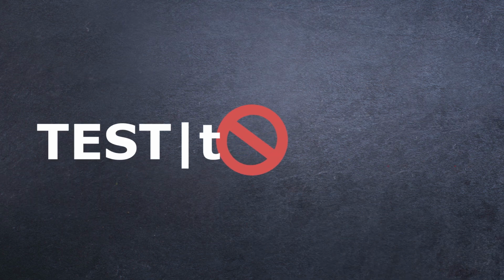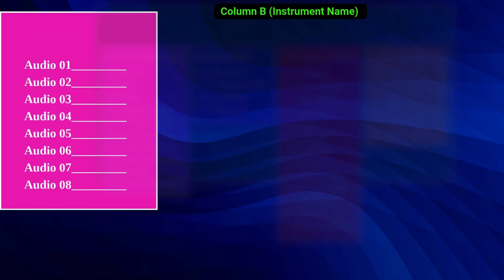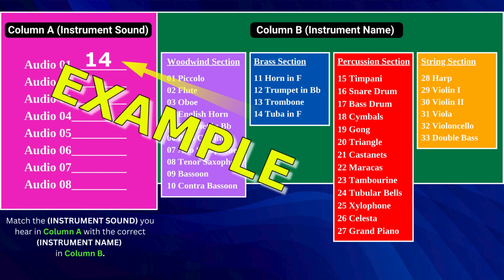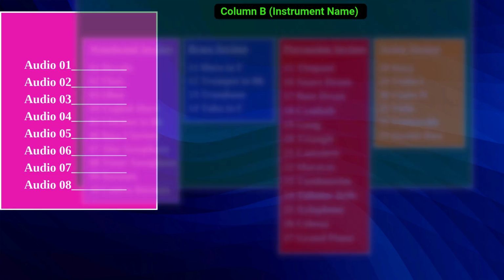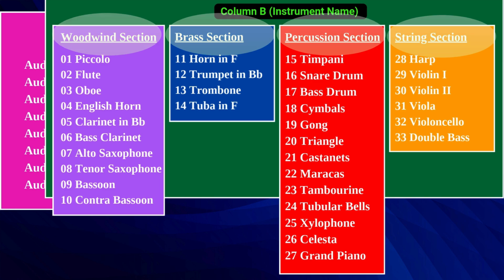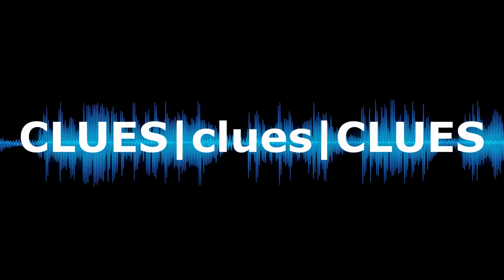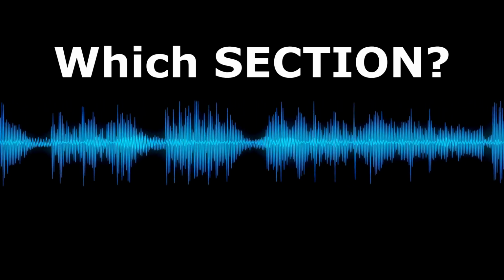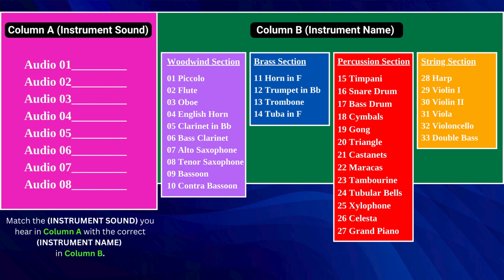Test Your Knowledge No. 1: Match Orchestral Instruments to Their Sounds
This video, featuring questions 1 to 8 is the first in our Musical Instrument Test Series, inspired by my video, "Identify ALL 33 Orchestral Instruments with this Fun Quiz!".

Since this is a test, no answers will be provided in the video. You'll need to match the audio files in Column A (INSTRUMENT SOUND) with the corresponding (INSTRUMENT NAME) in Column B by writing the number of the instrument name next to the correct audio file.

⏱️Timecodes⏱️
00:00   Welcome and what this video is about
01:26   AUDIO 01
01:46   AUDIO 02
02:06   AUDIO 03
02:16   AUDIO 04
02:36   AUDIO 05
02:55   AUDIO 06
03:13   AUDIO 07
03:34   AUDIO 08
03:54   Conclusion